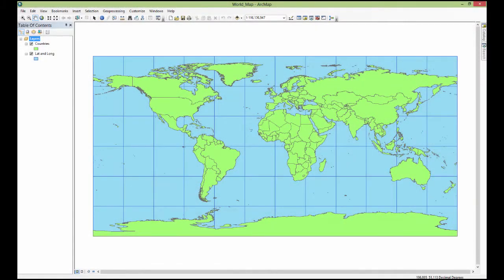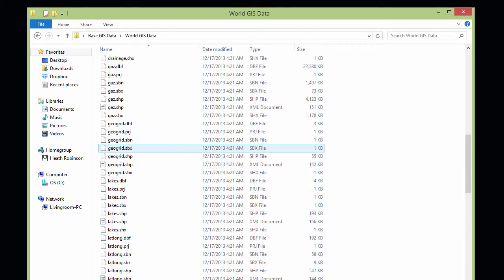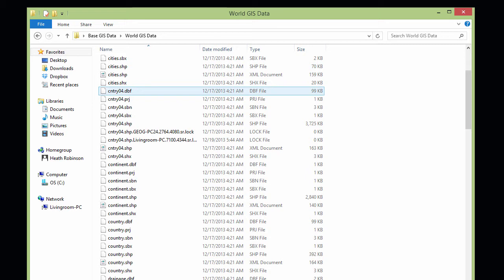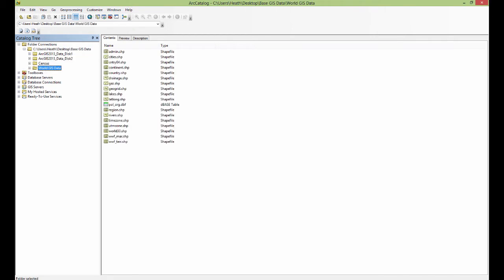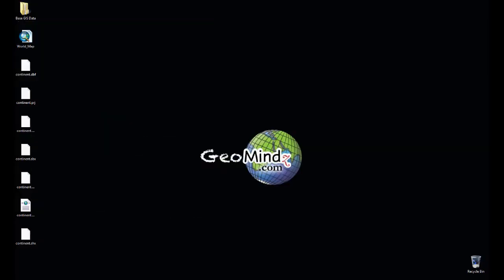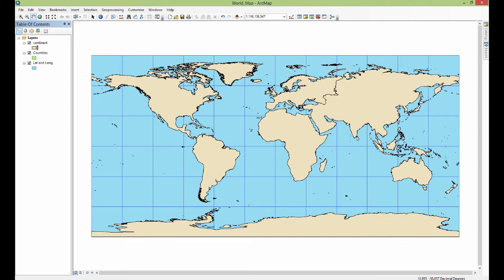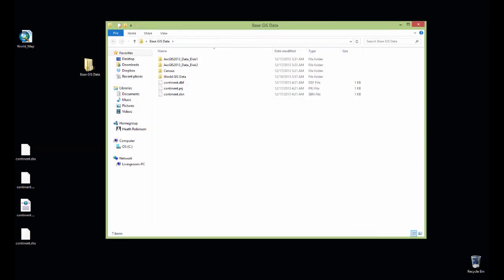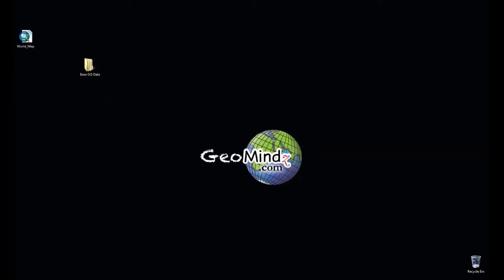What is ArcCatalog? - ArcGIS Basics (5/6)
This video demonstrates why it is essential to use ArcCatalog to manage your GIS data and not Windows Explorer. Taught by Heath Robinson.